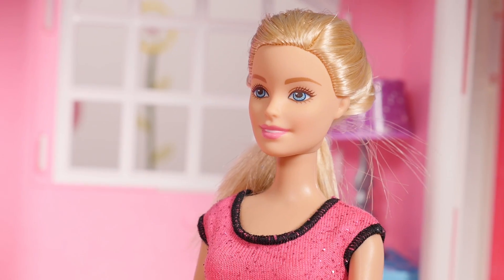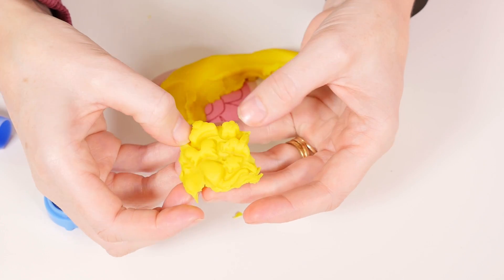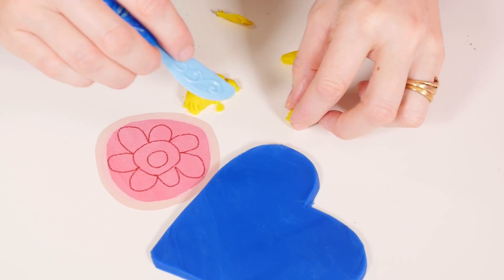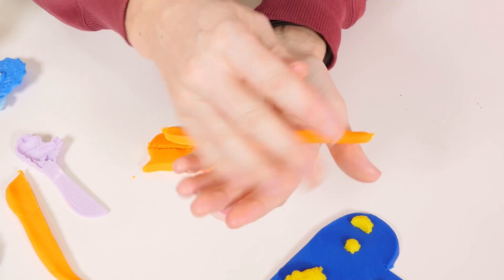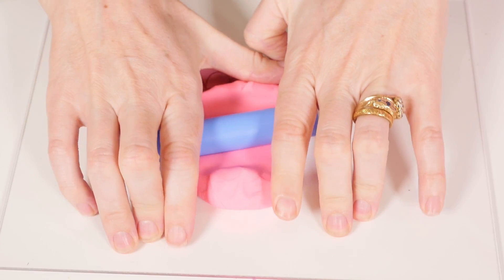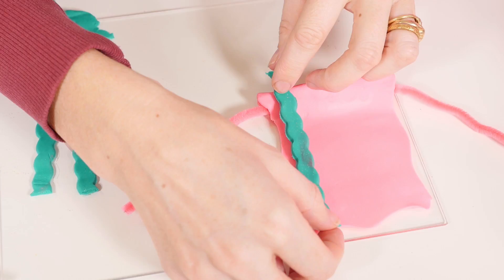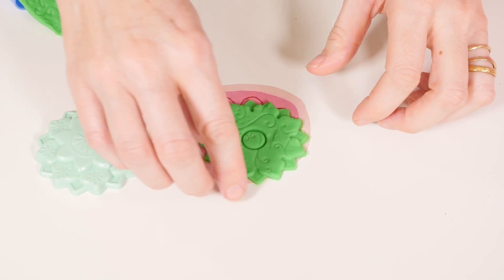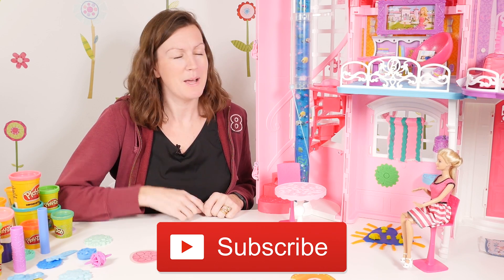Barbie doll videos for kids. Play-Doh Barbie dollhouse.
Come watch Barbie videos and play with our Play-Doh Barbie Dollhouse! Watch stories about Play-Doh Barbie's life in her dreamhouse. (All on our GirlsTToyZZ channel for kids!) Do you like Play-Doh videos and Play-Doh toys? Let's play with Barbie dolls and Play-Doh toys in an all-new Barbie video for girls! Let's make Play-Doh decorations for Barbie's dollhouse with Deborah! Play more of the best girls' games with Barbies and watch girls' stories with dolls on GirlsTToyZZ -- our family-friendly YouTube channel!

Have fun and play with the best toysforgirls on our GirlsTToyZZ channel! Play with barbie dolls, mylittlepony toys and lilwoodzeez! We also feature cool recipesforkids, DIY ideas and craftsforkids!